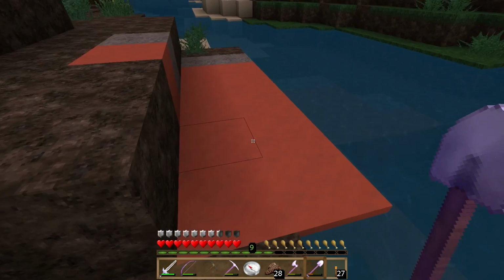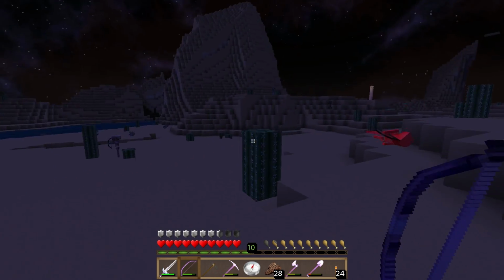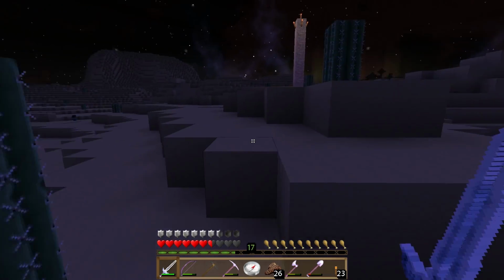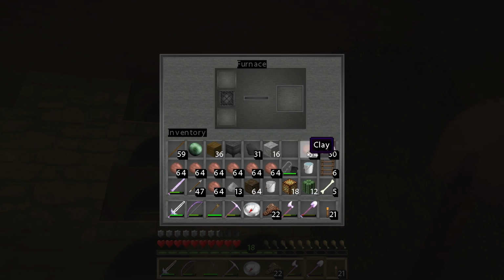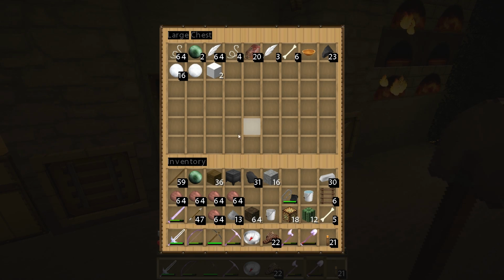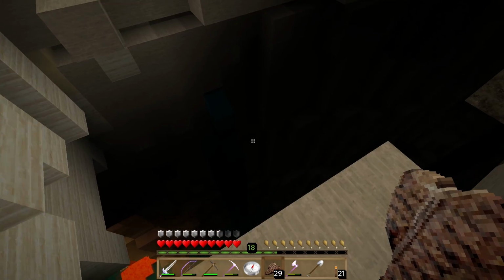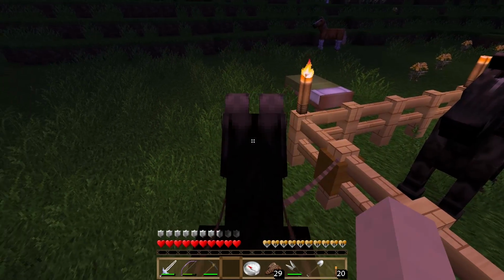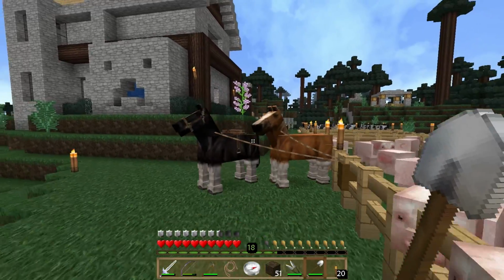StS Season 2 Episode 29 | Search for Horses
Welcome back to Season 2 of Dave's Strive to Survive. In this episode go on the search for clay and end up in a desert searching for horses.  The mysteries of this map continue to plague us when we stumble across another biome from season 1

I hope everyone enjoys this series on my channel, I will use the feedback to develop other series and as always a like or comment is always appreciated.  Please help me grow this channel so I can bring you more episodes.

This map was created using the seed: Strive 2 Survive and is being played on survival with cheats disabled, normal difficulty, Minecraft 1.7.4

For this play through we are using the Moartex Texture Pack available from the World of Keralis site below.